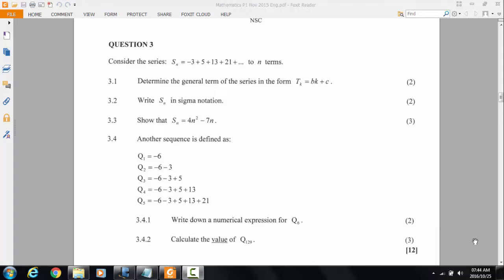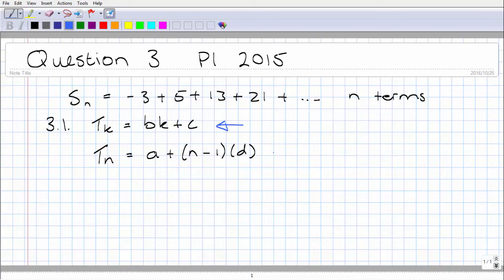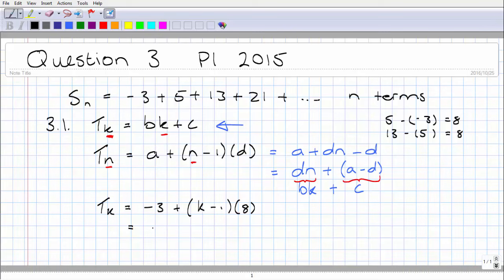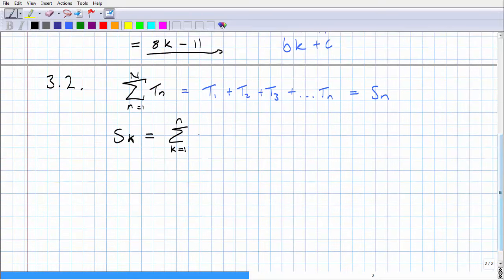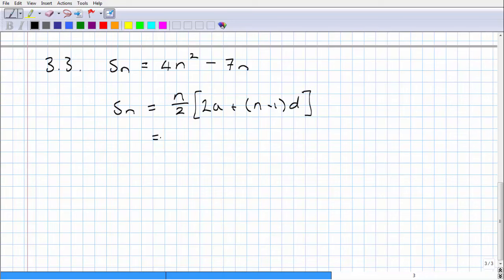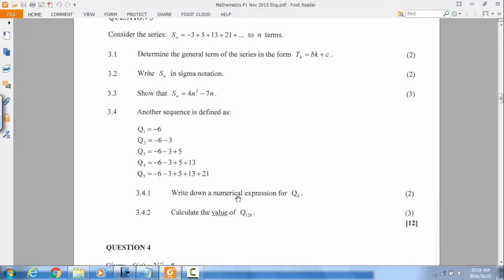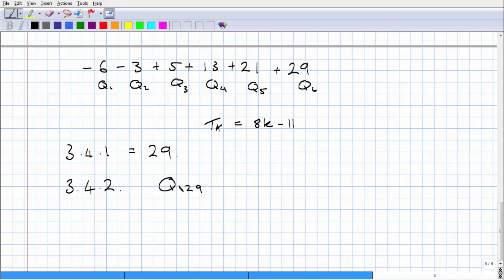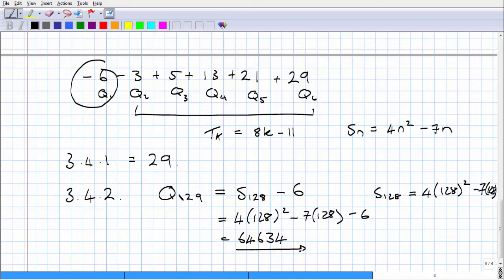Question 3 P1 2015